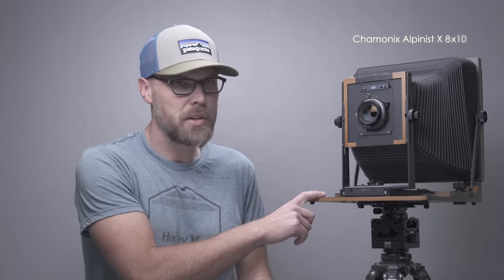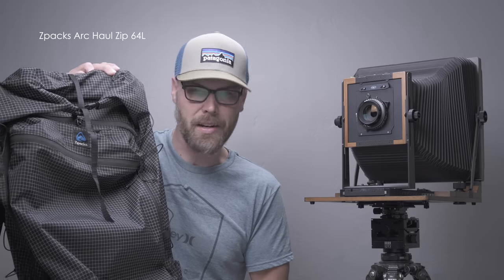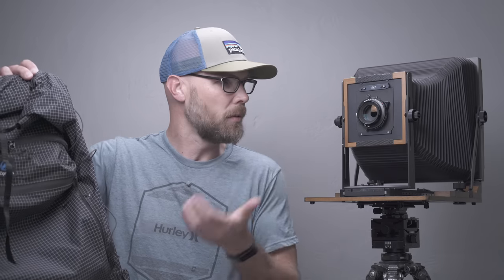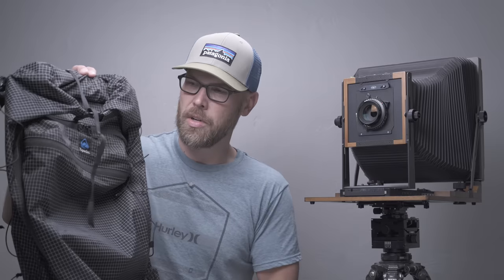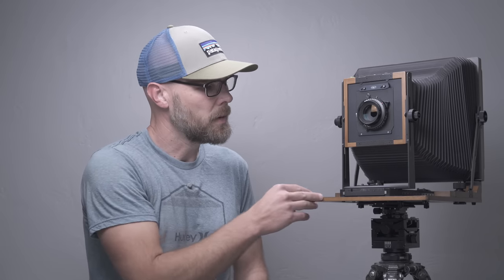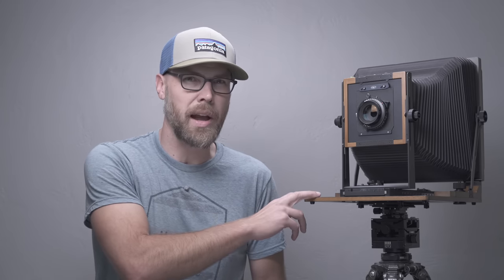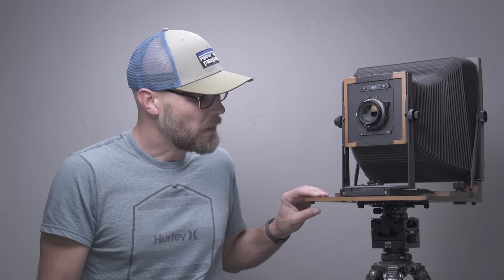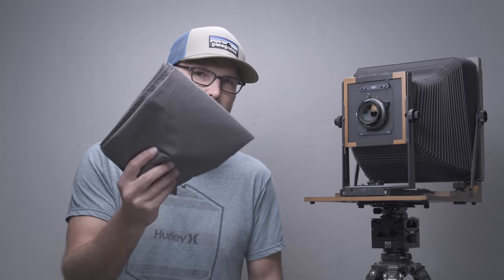A Change in my Process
If you enjoy this Ad-Free and clickbait-free content,
help me follow my dream with a voluntary contribution.

The generous support of people like you is the reason you DON'T
see annoying ads or sponsorships, and it's much nicer that way. :-)

"Creative Banter" Podcast with Cody Schultz and Ben Horne

Join NPN for image critiques and more
(Nature Photographers Network)

— HIKING EQUIPMENT —
Ultralight Sleeping Pad
My Hiking Boots